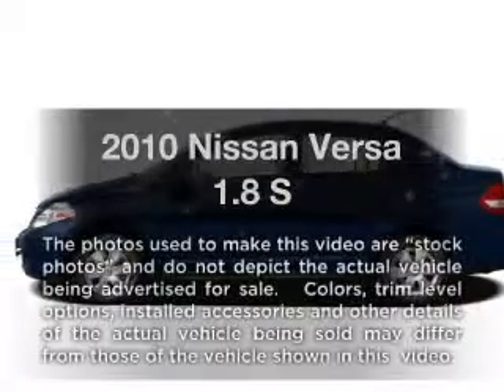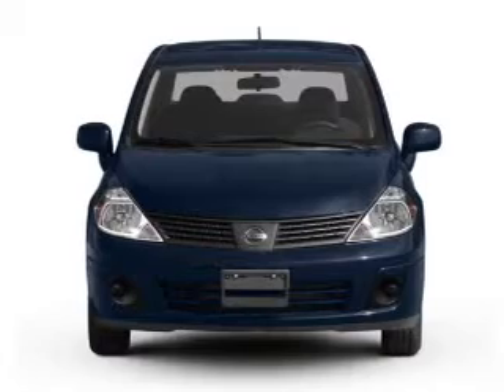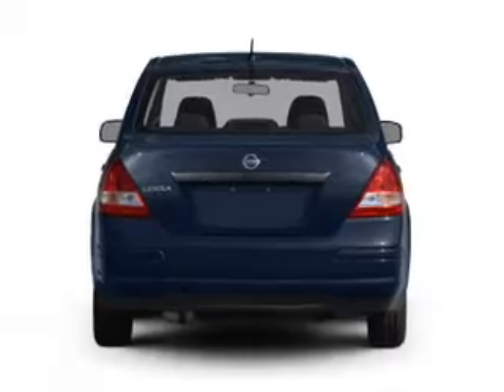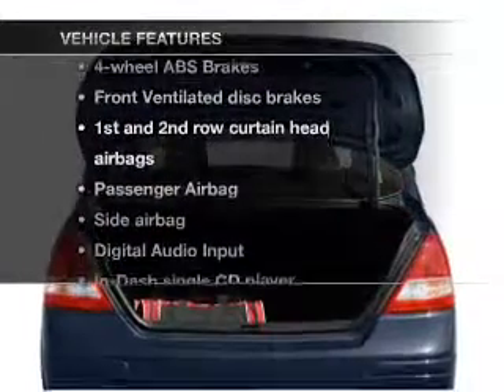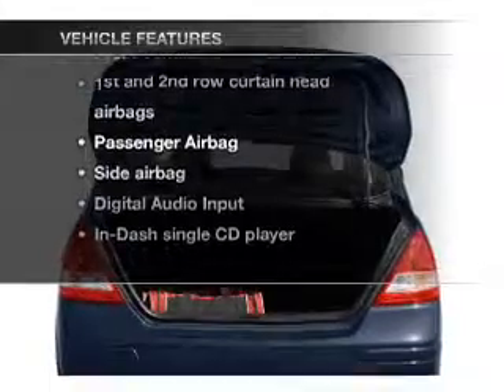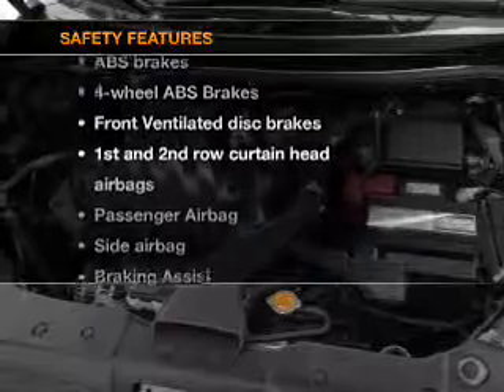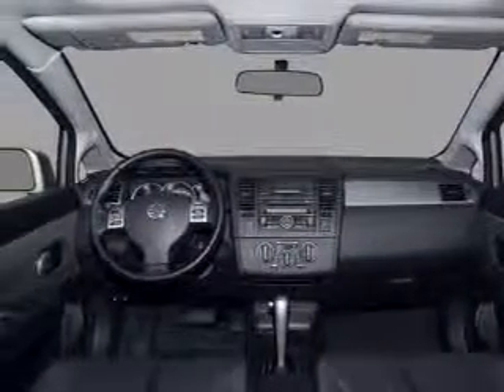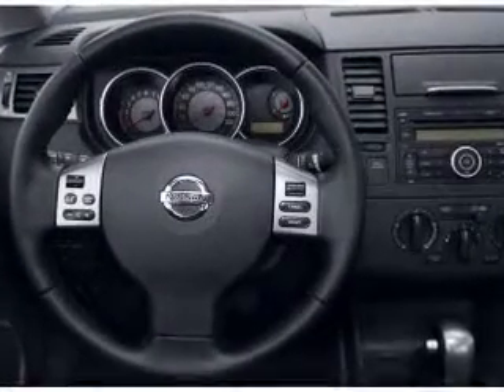2010 Nissan Versa - Bethlehem PA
Year: 2010
Make: Nissan
Model: Versa
Trim: 1.8 S
Engine: 1.8 liter inline 4 cylinder 16 valve
Transmission: 4-Speed Automatic
Color: Silver
Mileage: 31000
Address:
154 Nazareth Pike